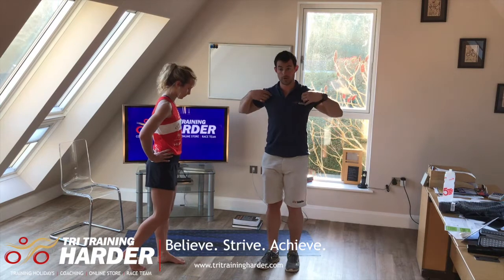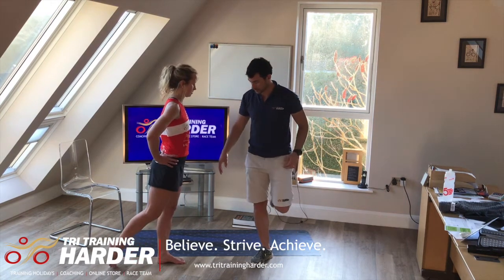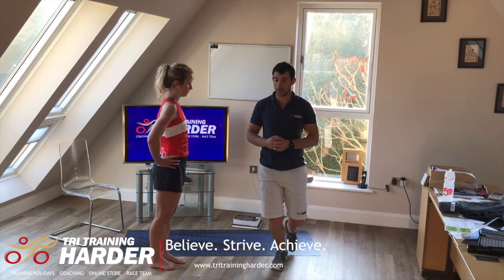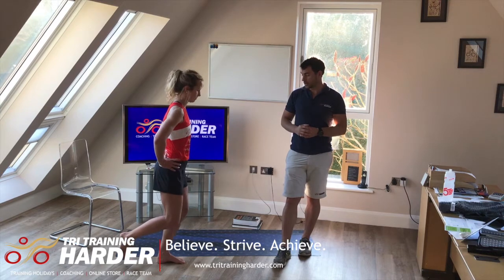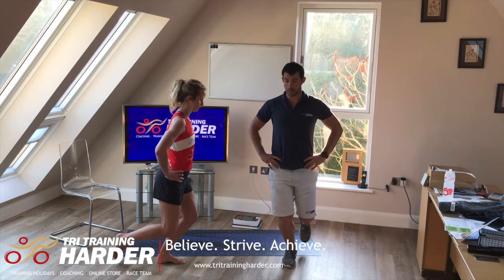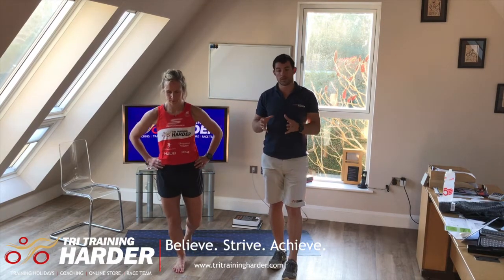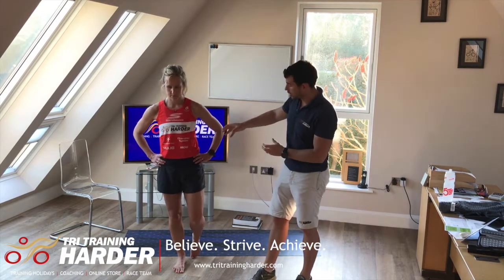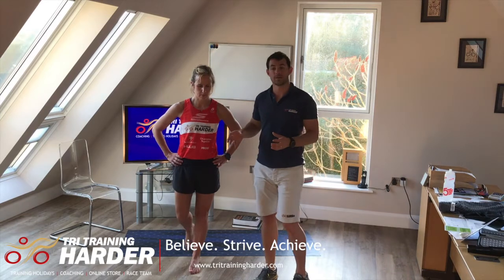Tri Training Harder – S&C – Single Leg Squat